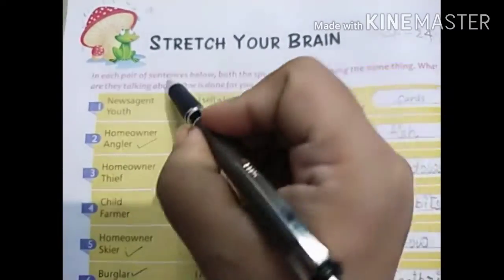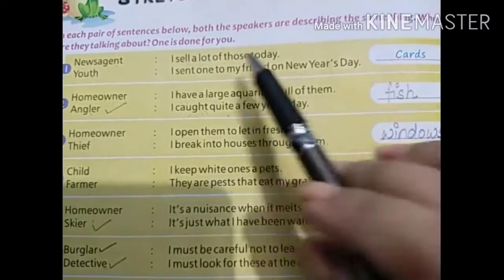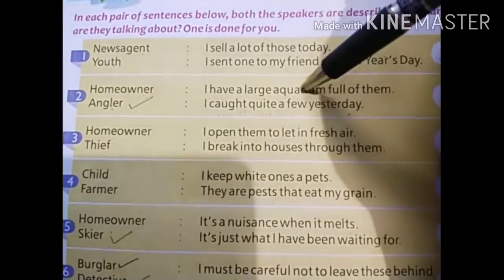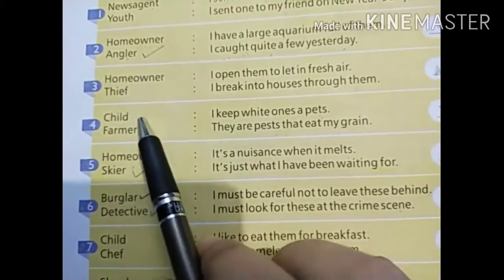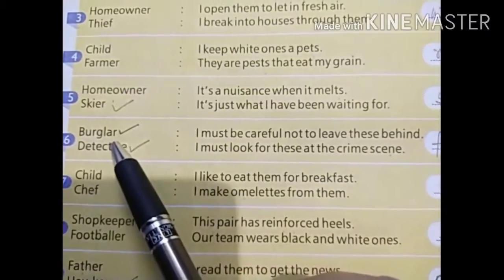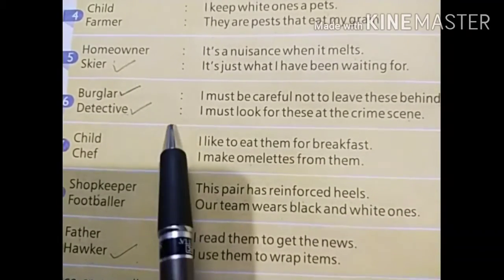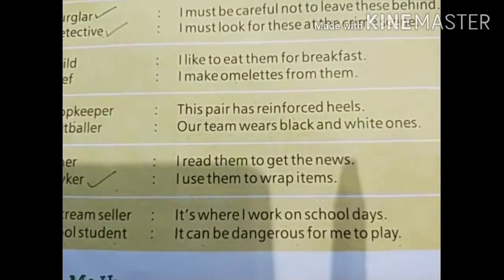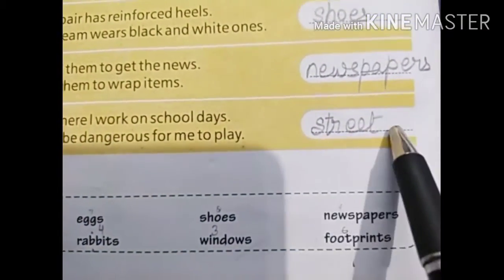Class-5 General Knowledge chapter-23 Stretch Your Brain(Exercise) By Richa Srivastava